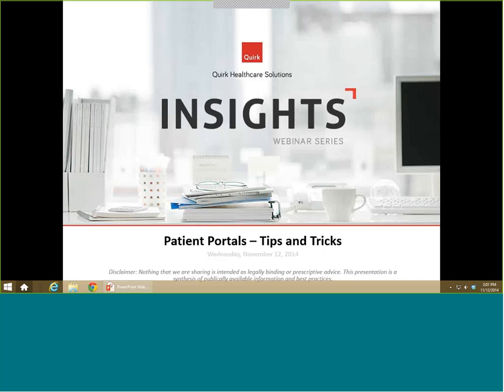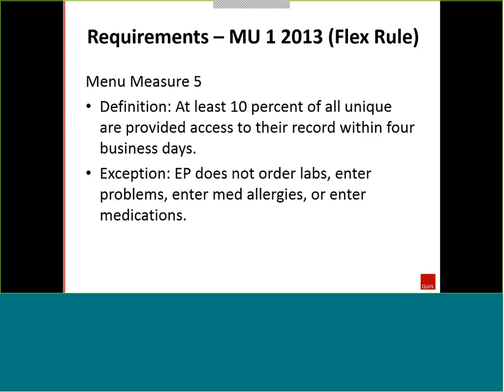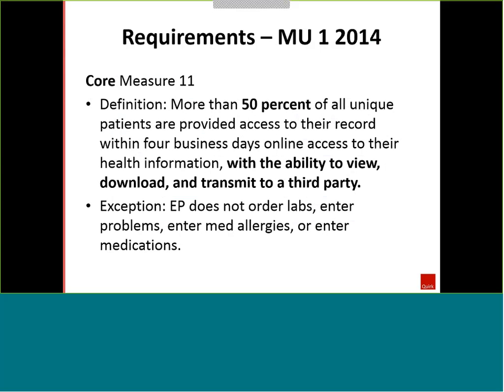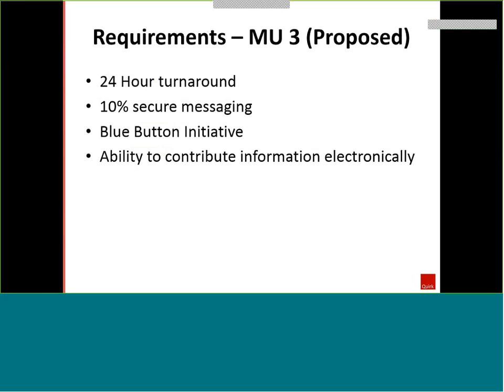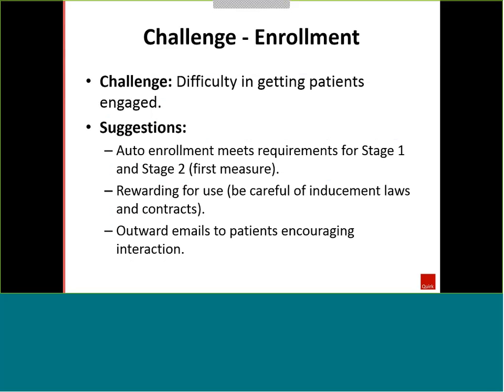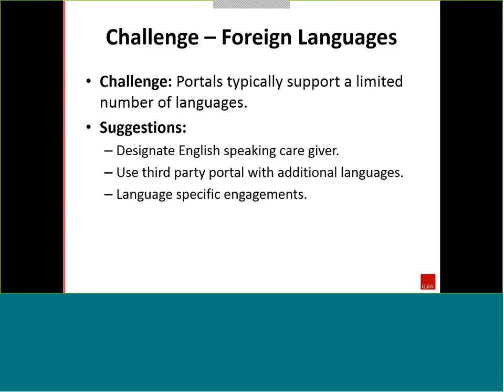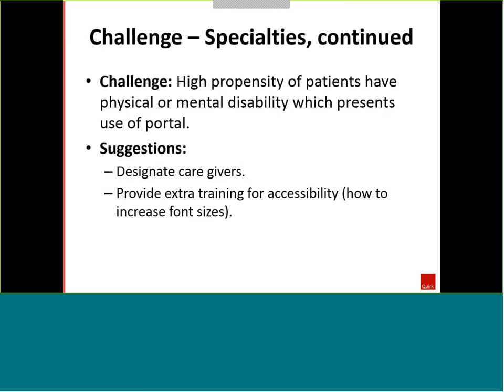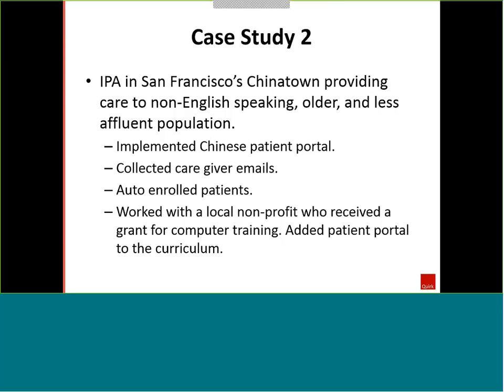Insights Webinar - Meaningful Use Patient Portal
Explore what must be done to qualify for the patient portal requirements of MU1 and MU2, including helpful tips and tricks.